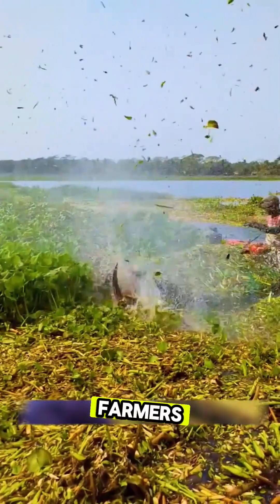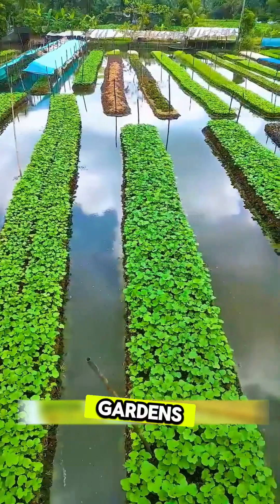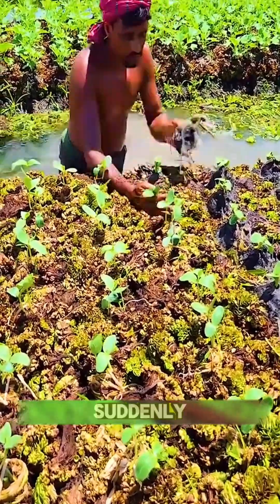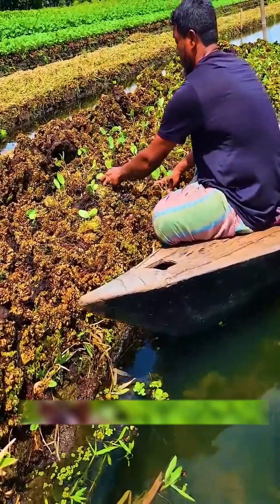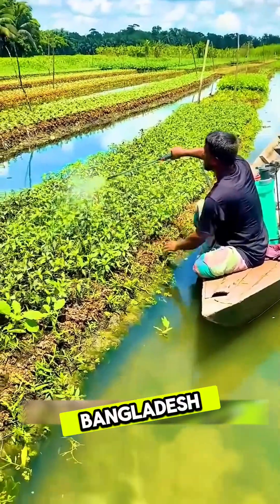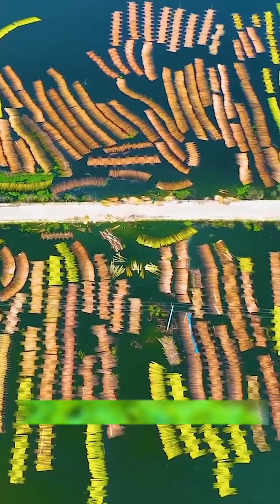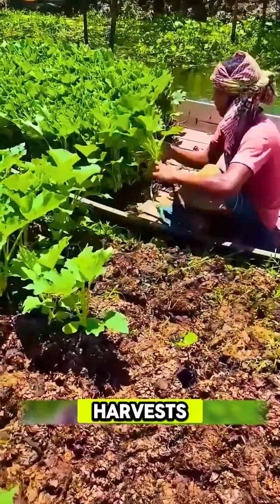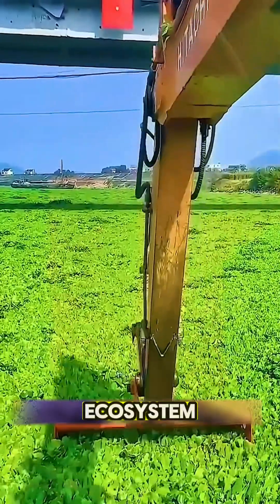From Problem to Solution: Bangladesh’s Sustainable Farming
‎Did you know that an invasive weed once seen as useless is now feeding entire villages in Bangladesh? 🌱🐟
‎For years, farmers struggled with water hyacinth—a fast-spreading aquatic plant that blocks sunlight, suffocates rivers, and destroys fish habitats. No matter how many times they cleared it, the weed always came back.
‎But instead of giving up, farmers turned the problem into a powerful solution. Their idea? Floating gardens. 💡
‎Here’s how it works: they bundle the water hyacinth together, cover it with algae and rich river soil, and within days it becomes a natural raft—strong enough to grow vegetables on. And yes, these gardens actually float across the water!
‎What’s even more amazing is that this isn’t a new invention. Farmers in Bangladesh have been practicing this for over 400 years, and today the United Nations recognizes it as one of the world’s most sustainable farming systems. 🌍✨
‎The results are incredible: vegetables grow on top, while fish thrive underneath, creating a perfect balance in the ecosystem. 🥬🐠
‎From an invasive weed that once destroyed farms… to a double harvest that feeds families for generations—that’s true innovation.